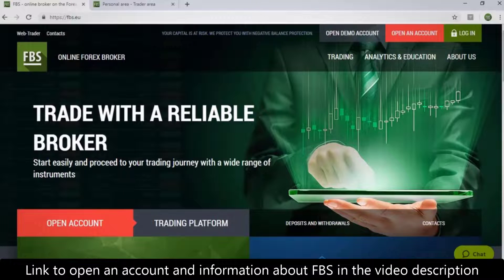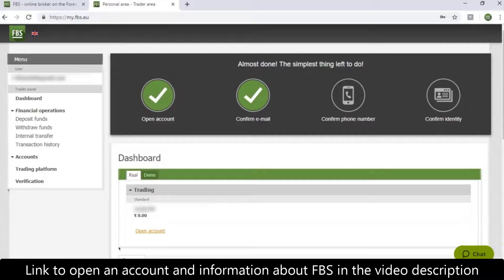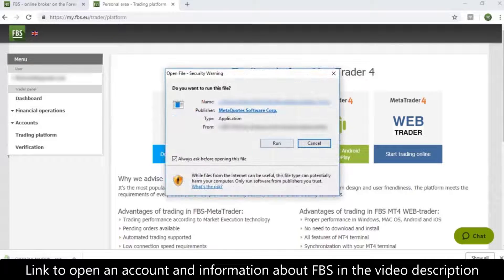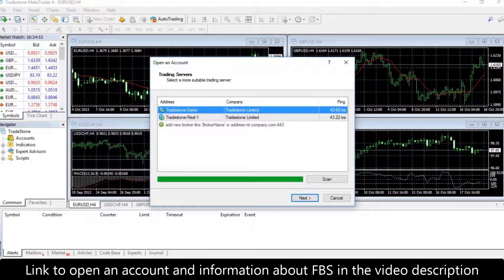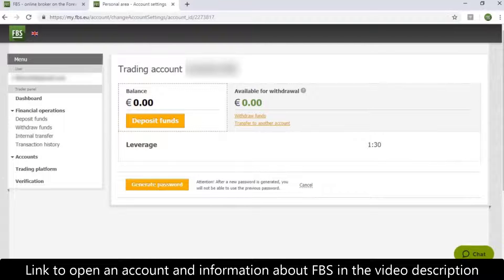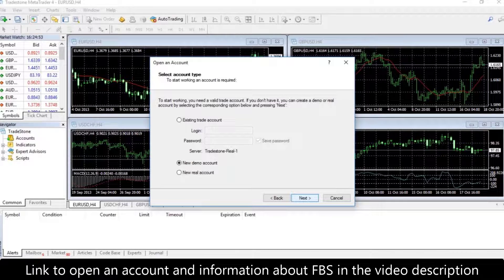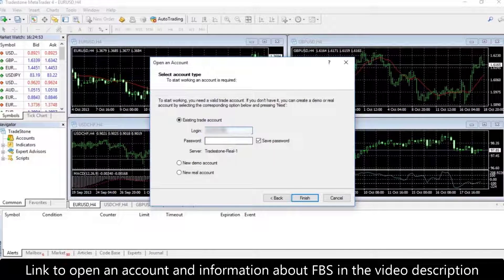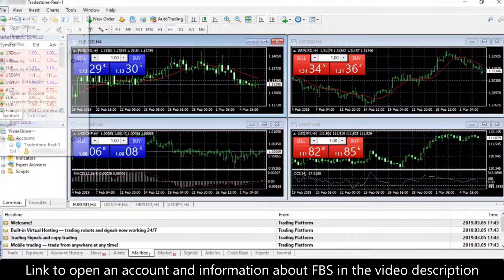FBS Forex | How to download, install and login to MT4 Europe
How to download, install and login to MT4 Europe
Source: FBS